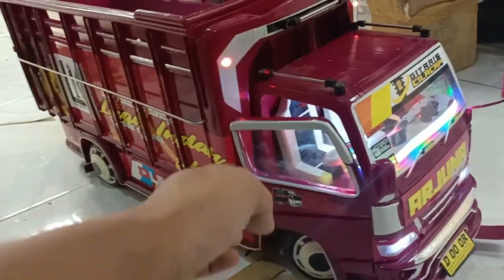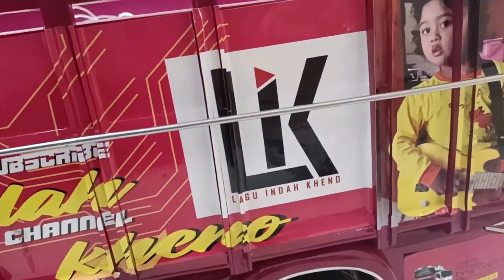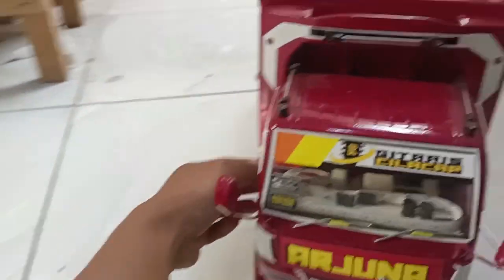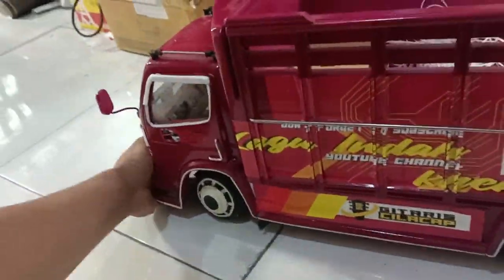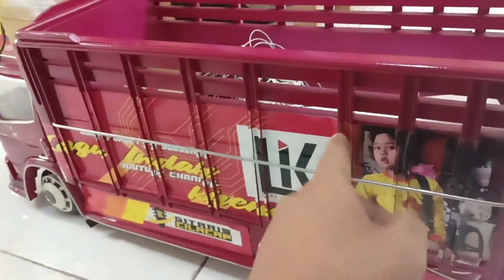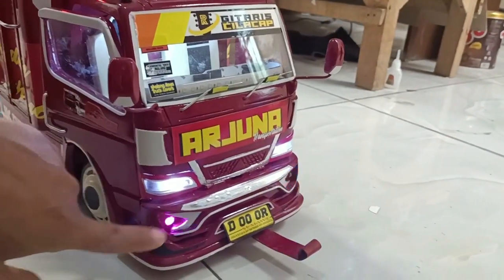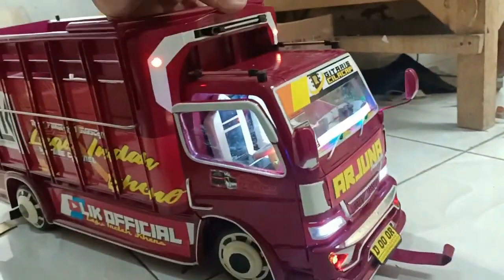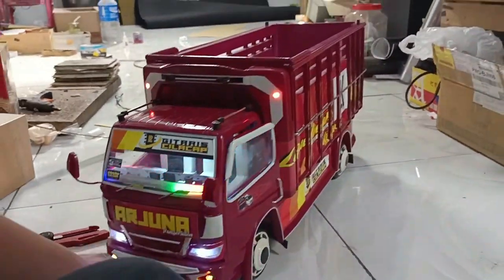Miniatur Truk Mboisss Ini Dibeli sama Youtuber Cilacap. Nama Channelnya Lagu Indah Kheno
Nama Toko :
Miniatur Bis Banjarnegara (google map)
Miniatur Bis Banjarnegara
Desa Pucang Blater Rt 1 Rw 5
Kecamatan Bawang Banjarnegara
Jawa Tengah.
untuk ketersediaan stok bisa dicek di bawah ini :
Semakin mudah & aman belanja produk Miniatur Truk Banjarnegara di Tokoko. Cek disini pasti ada yang kamu suka.